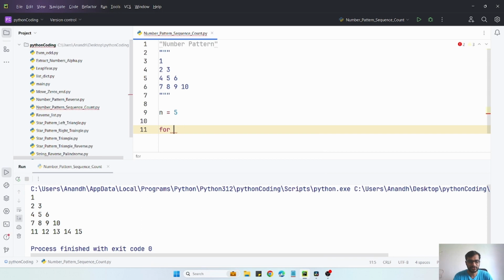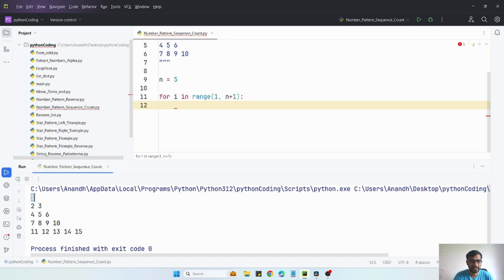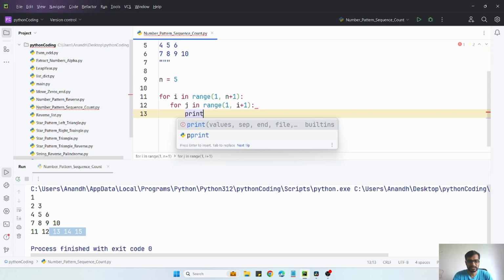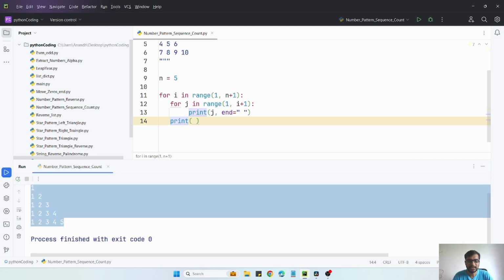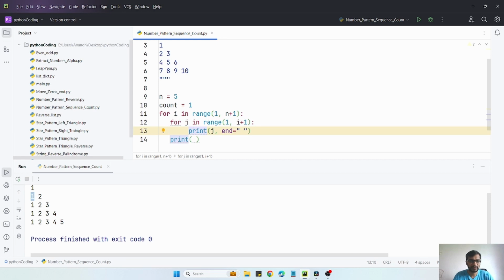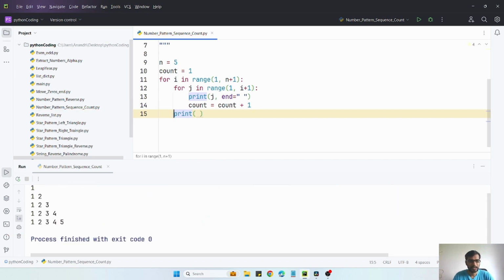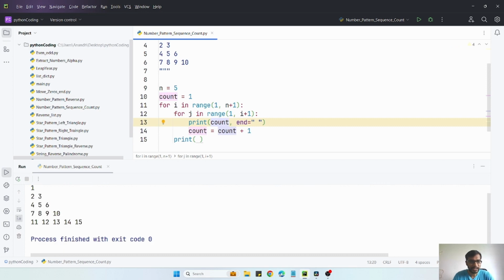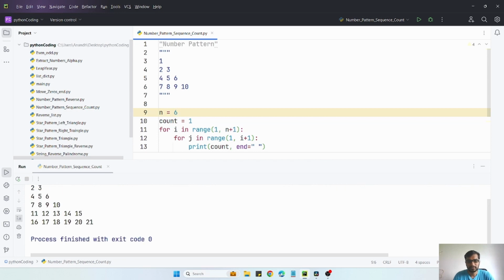Number Sequence Pattern Type 4 @skilltimate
Number Sequence Pattern Type 4